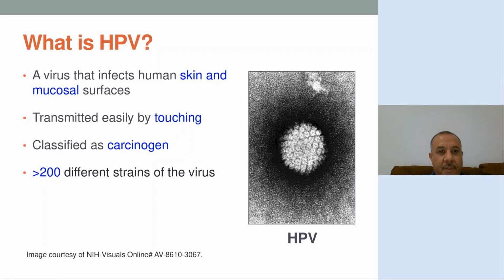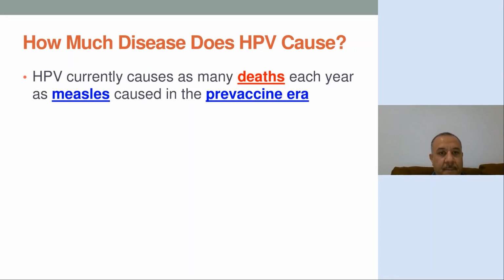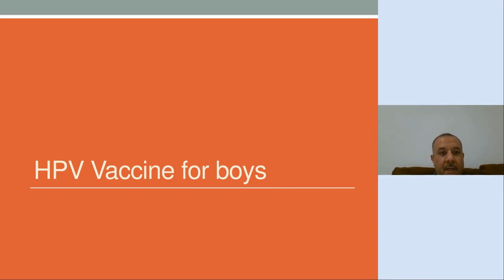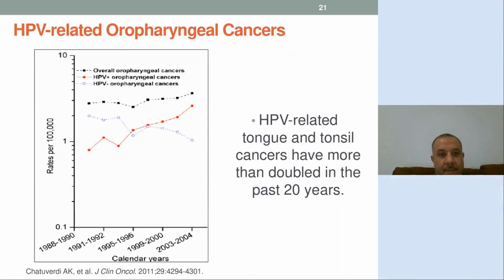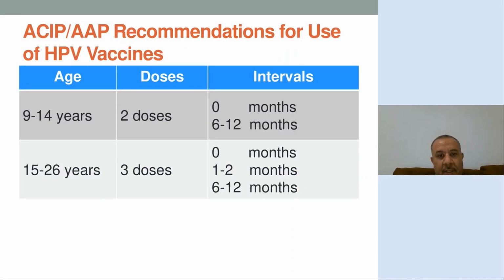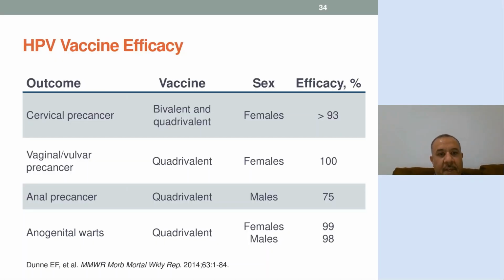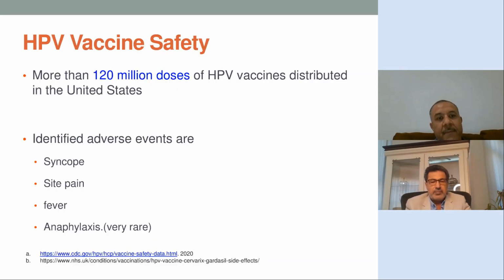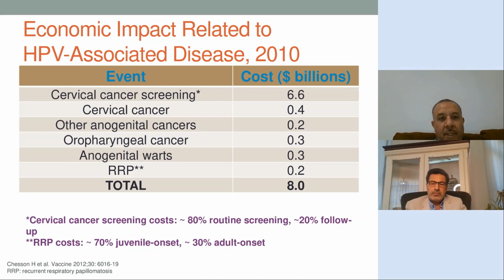HPV vaccine. What we need to know about HPV vaccine for preventing cervical cancer. Dr Samer Jouhar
HPV vaccine is very important to prevent cervical cancer. It is given in adolescent girls (and boys). In this video, which is a recording from the Virtual pediatric conference organised by Maarefah in 2020, Dr Samer Jouhar discusses this in detail.